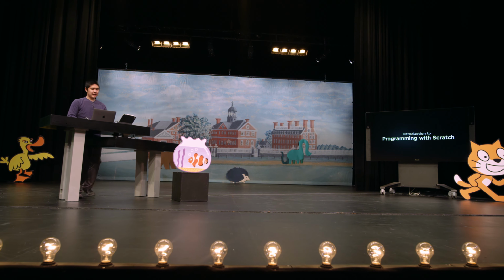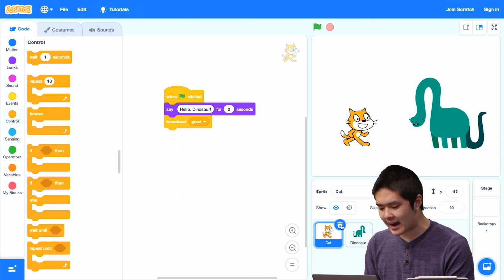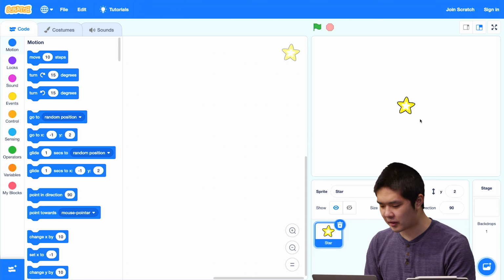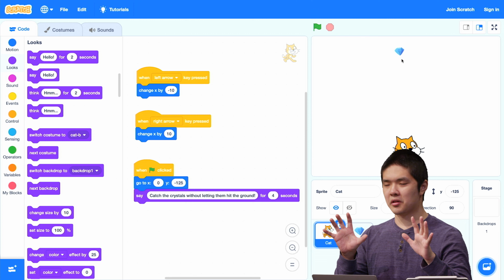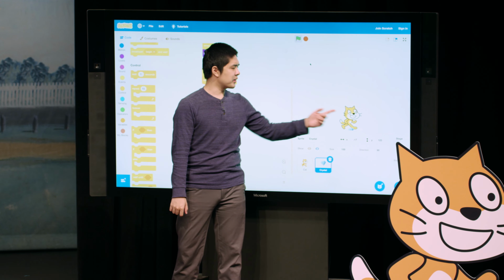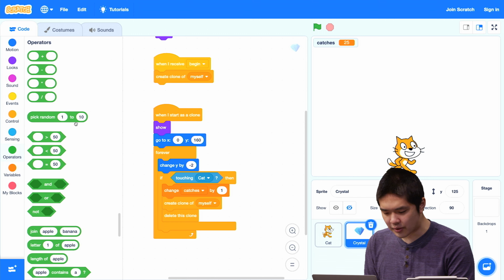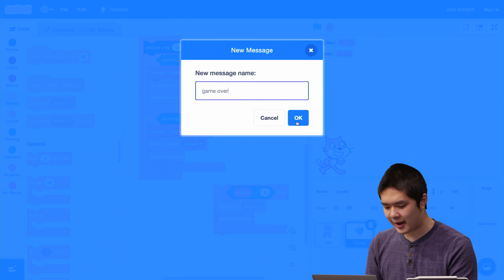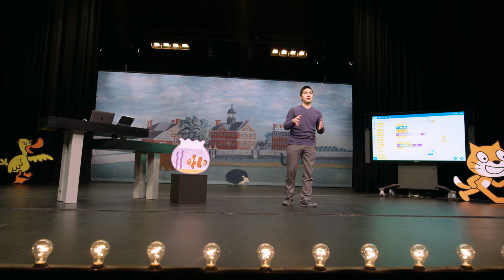Building from Scratch - Lecture 9 - CS50's Introduction to Programming with Scratch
00:00:00 - Introduction
00:02:57 - Broadcasts
00:05:24 - Control the Duck
00:08:31 - Visiting Fish
00:09:38 - Stars
00:11:45 - Crystal Catch

* Scratch is the world's largest free coding community for kids. Your support makes a difference

* Để sử dụng tiếng Việt, các bạn chọn Cài đặt -- Subtitles/CC -- Auto-translate

An introduction to programming using Scratch, a visual programming language via which aspiring programmers can write code by dragging and dropping graphical blocks (that resemble puzzle pieces) instead of typing out text. Used at the start of Harvard College's introductory course in computer science, CS50, Scratch was designed at MIT's Media Lab, empowering students with no prior programming experience to design their own animations, games, interactive art, and stories. Using Scratch, this course introduces students to fundamentals of programming, found not only in Scratch itself but in traditional text-based languages (like Java and Python) as well. Topics include: functions, which are instructions that perform tasks; return values, which are results that functions provide; conditions, via which programs can decide whether or not to perform some action; loops, via which programs can take action again and again; variables, via which programs can remember information; and more. Ultimately, this course prepares students for subsequent courses in programming.

Scratch is developed by the Lifelong Kindergarten Group at the MIT Media Lab. See scratch.mit.edu.

functions
events
values
conditions
loops
variables
abstraction

LICENSE